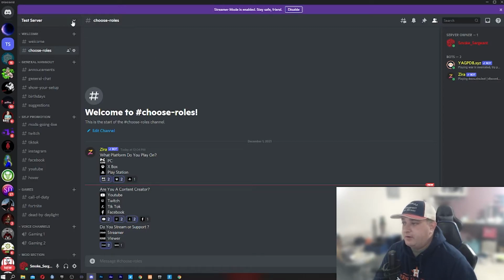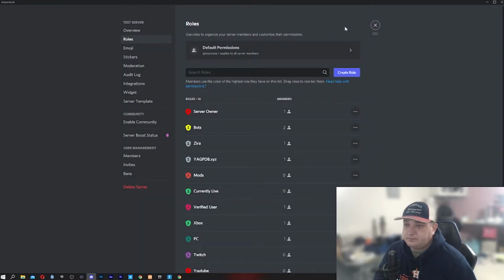Part 3 Finalizing You Bot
In todays video we got Part 3, of building a discord! Finalizing the bots and setting it in the channel.

Stream Schedule

Monday - Gaming
Tuesday - Graphic Design Tutorials